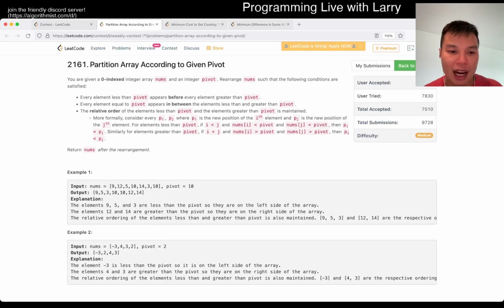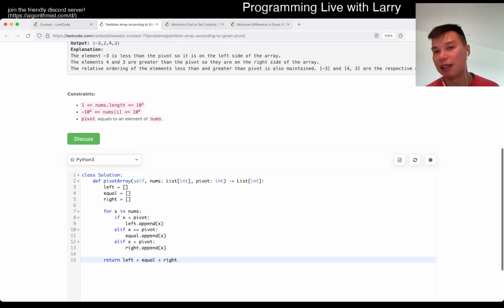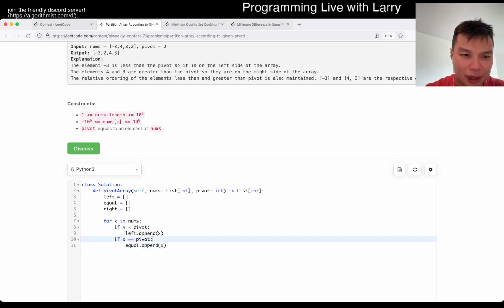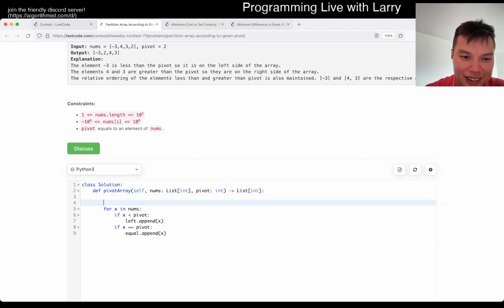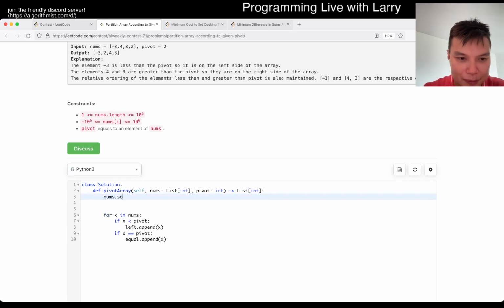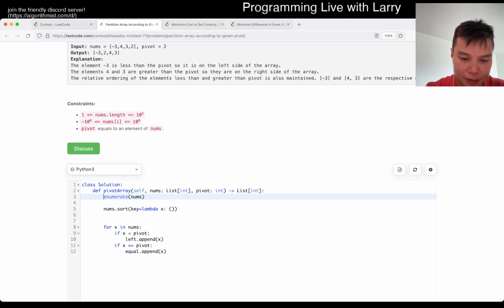2161. Partition Array According to Given Pivot (Leetcode Medium)